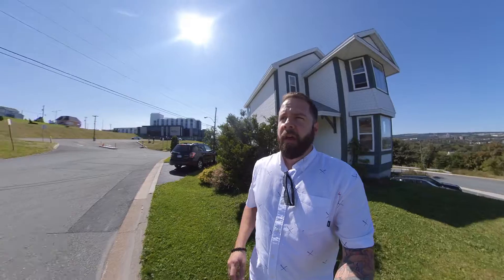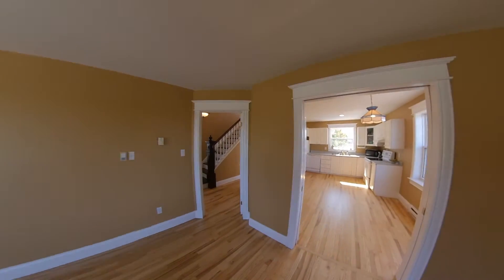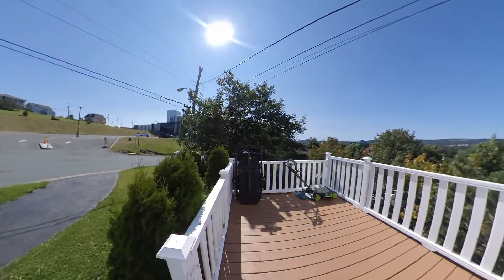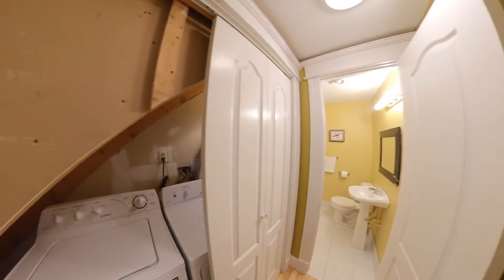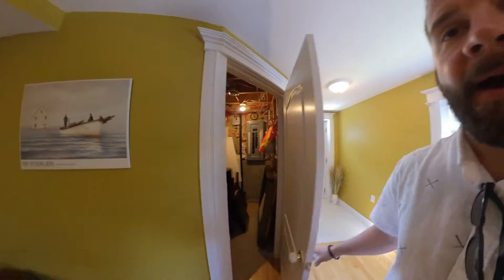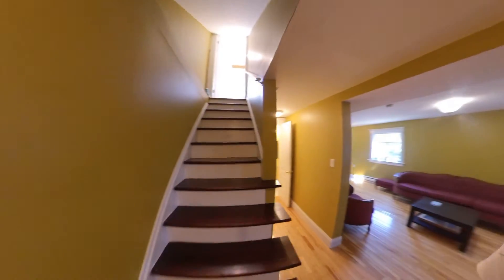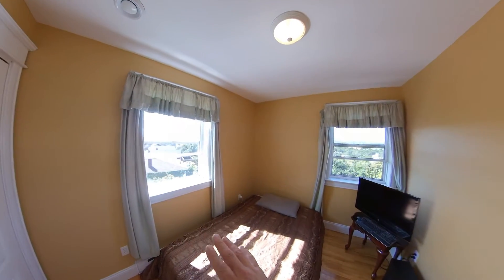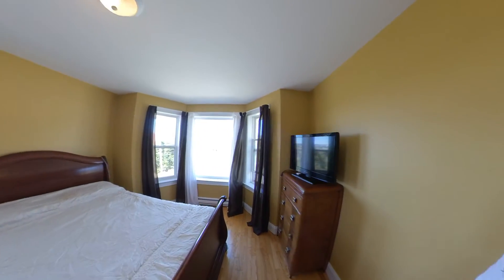70 Signal Hill Rd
They all talk about location, but this home… this home has it in spades! Located literally on the doorsteps of a national historic sight, now you cannot get much better than that. This fully developed single family home has so many great features, including recently refinished hardwood floors throughout, absolutely spectacular views from almost every room, all vinyl windows, and even a propane fireplace in the living room. The main level has a large living room that opens to your spacious eat in kitchen. The upper floor has three bedrooms and your main bath, while the lower level has the 4th bedroom, rec room and your second bathroom. This home is a rare find, so call to book your private viewing today, oh and don’t forget to check out the virtual tour!